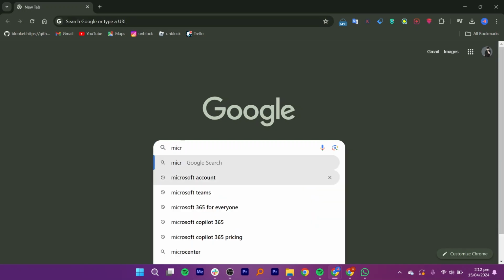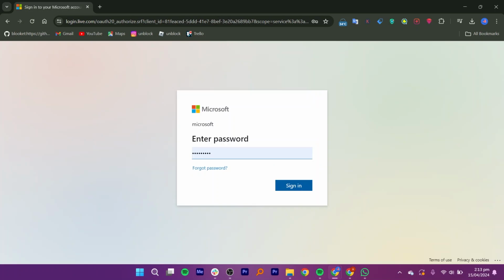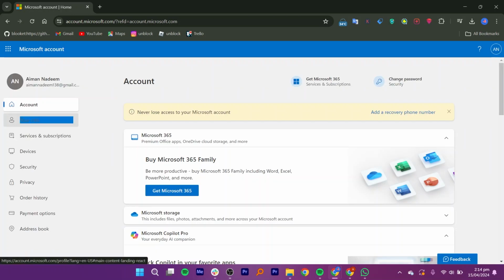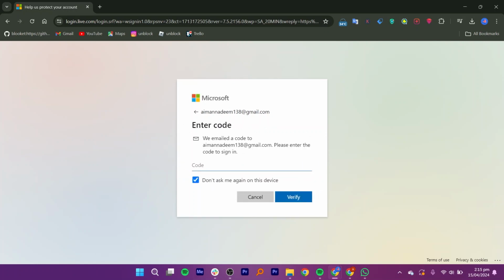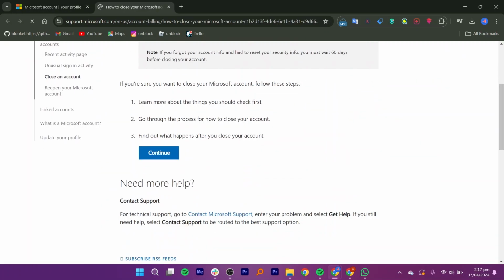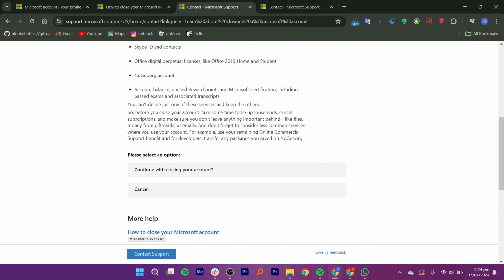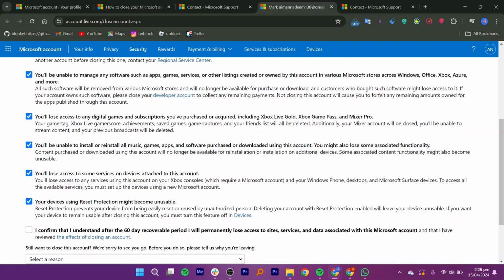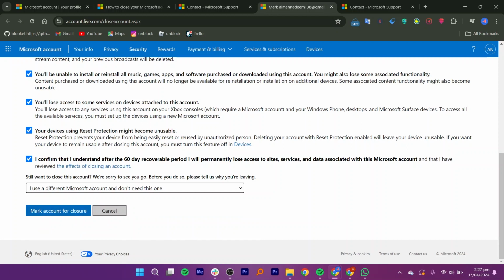HOW TO DELETE MINECRAFT ACCOUNT 2026 (FULL GUIDE)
HOW TO DELETE MINECRAFT ACCOUNT 2025 FULL GUIDE